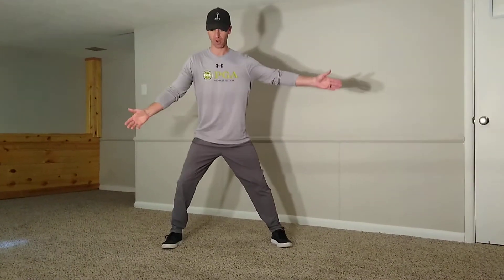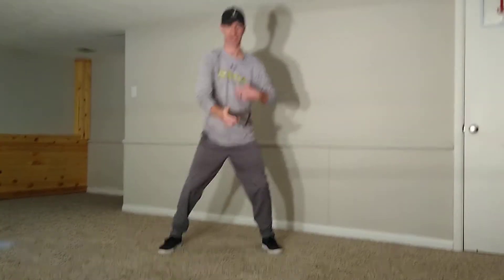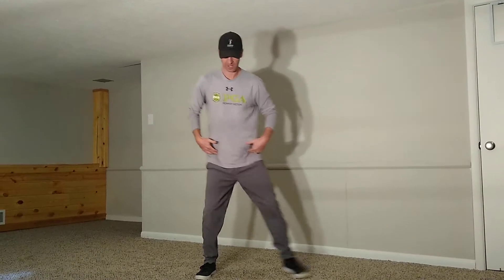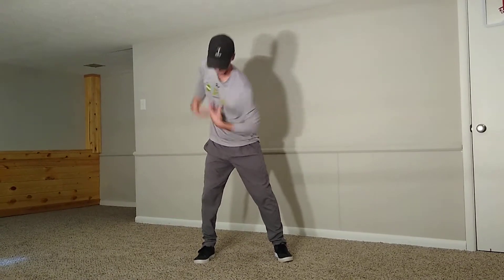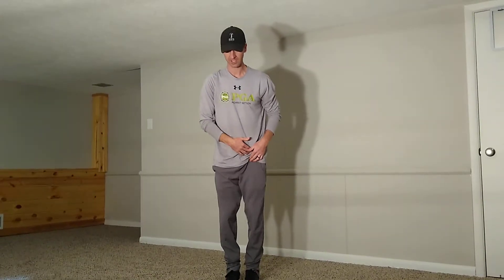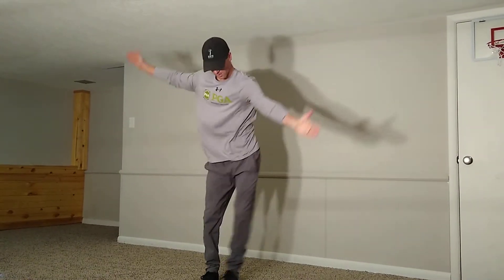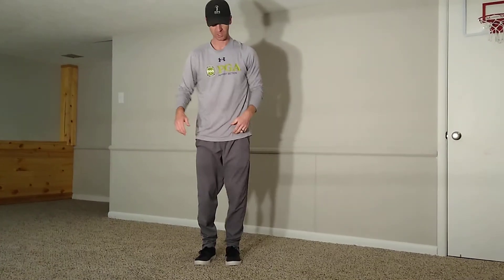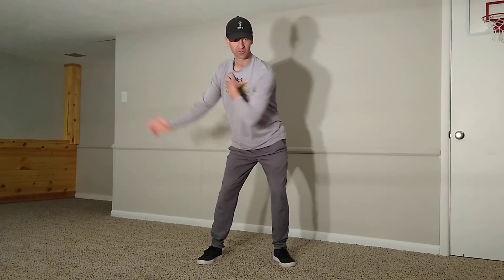SWS Golf Performance - Impact Zone Routine